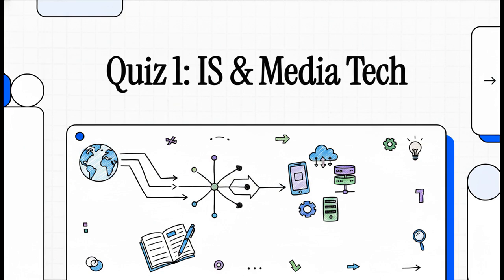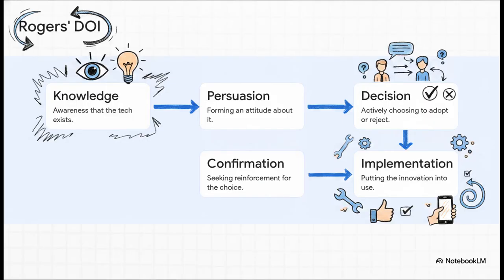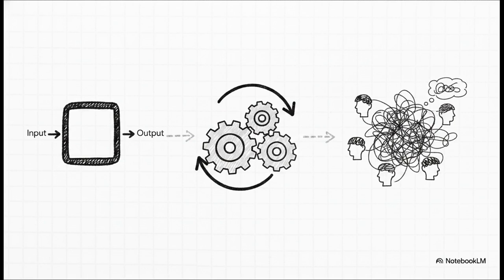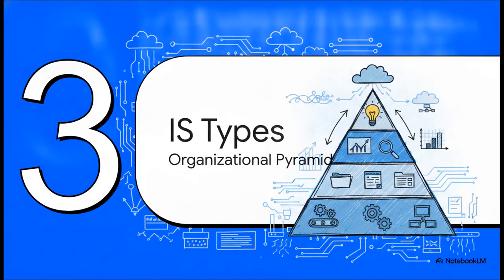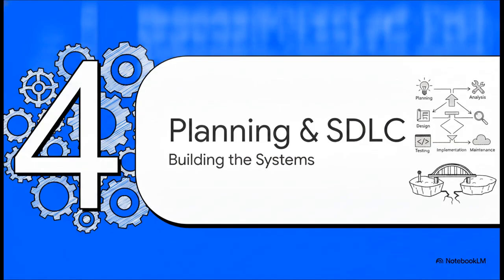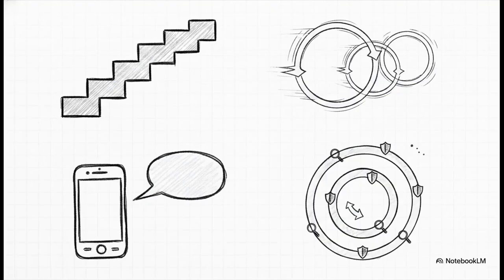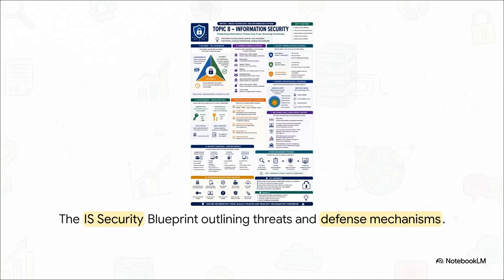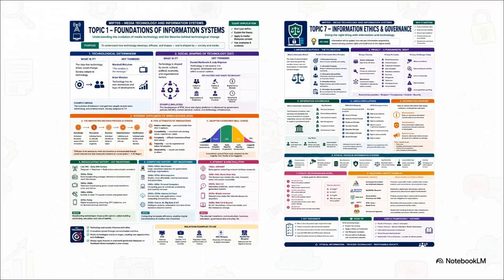Quiz 1 IS Media Tech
material by Reen Ahmad & Sha